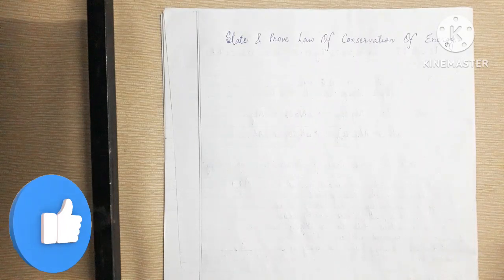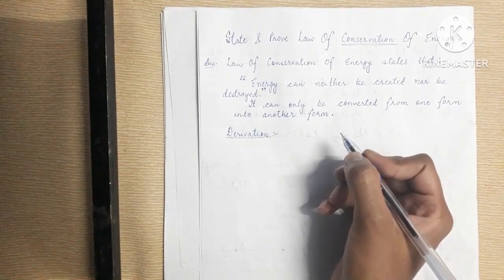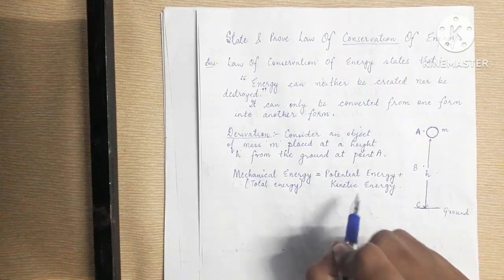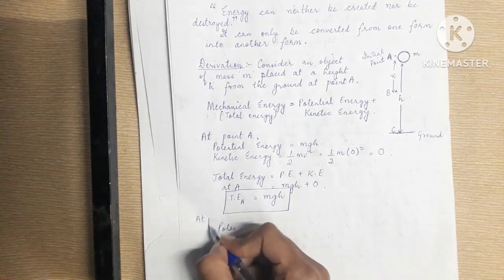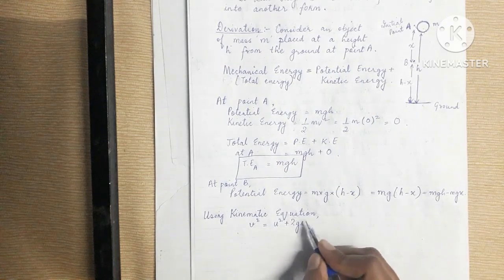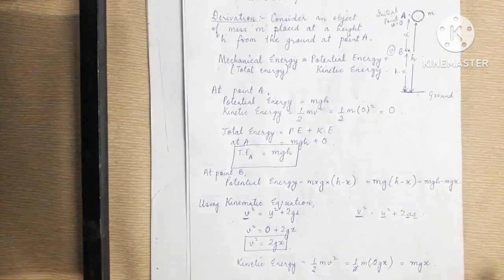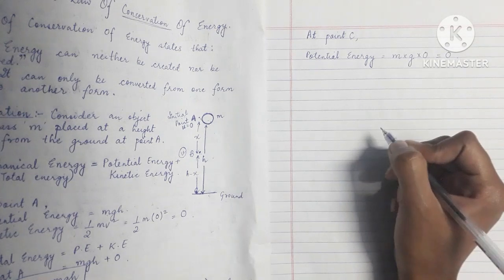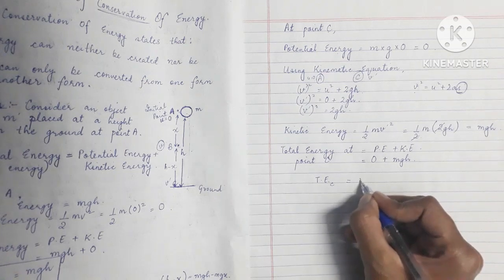State & Prove Law of Conservation of Energy || Class IX || SCIENCE